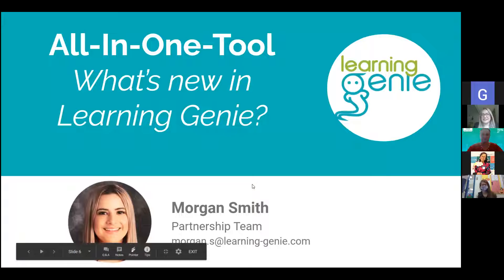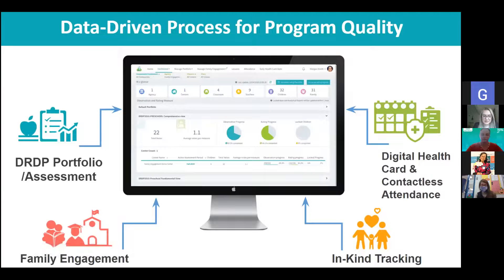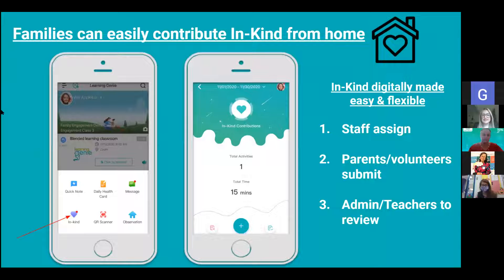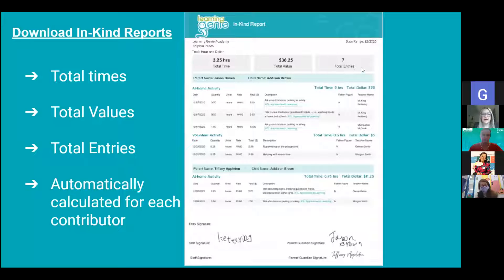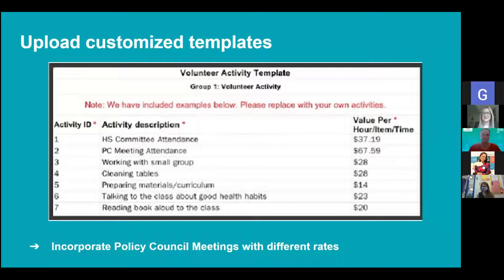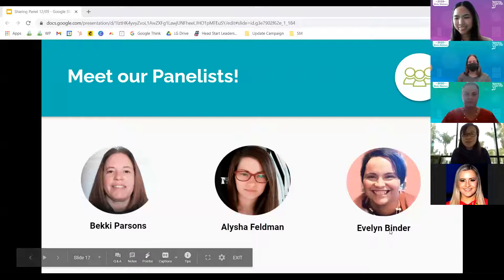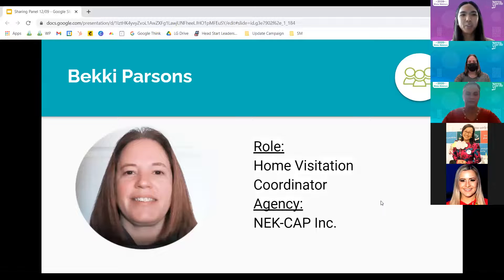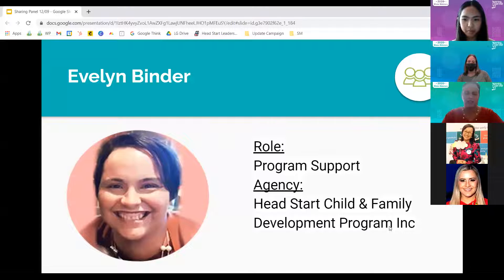Non-federal match is still a mandate! [Season's Sharing Webinar Series]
Non-federal match is still a mandate! - How to increase the collection of In-Kind activities from families

Learning Genie is excited to bring you this series featuring our amazing users and their best practices, resources, and strategies. They will be sharing their personal experiences from the year and how they’ve shook up the normal to provide a safe and effective learning environment.

In this session- Our Head Start agency representatives discuss the challenges they've faced in fulfilling their non-federal match requirements and collecting In-Kind data. Our panelists share their experiences in distance/blended learning environments, keeping teachers and parents motivated, and providing the best resources that children and their families want to use!